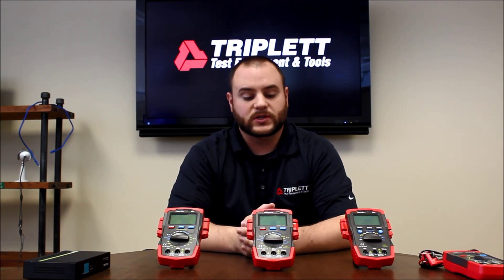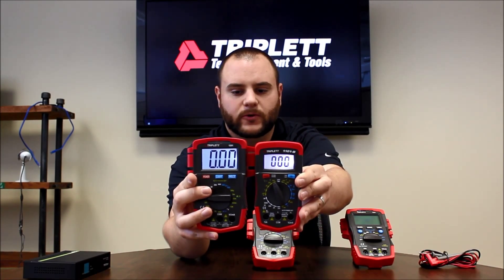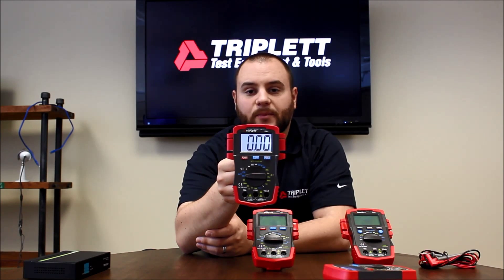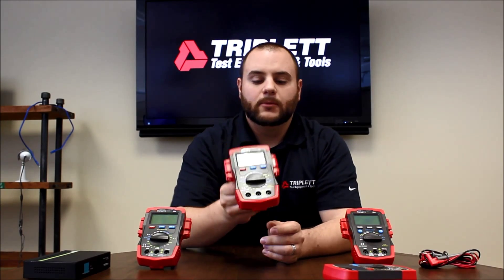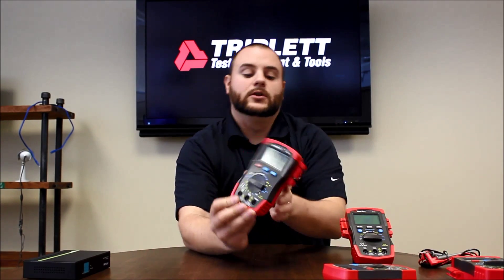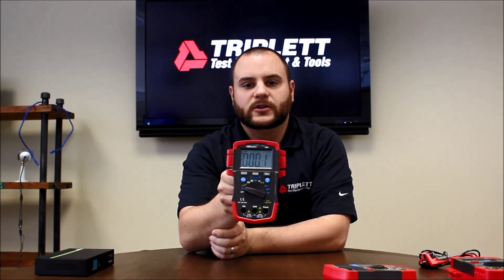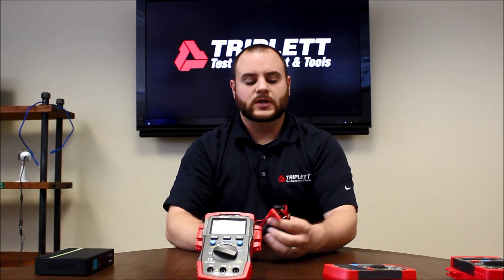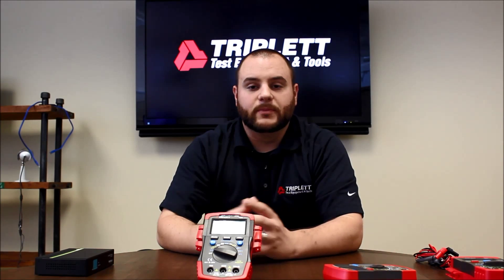Triplett's Compact Digital MultiMeters; Model 1201, 1301 & 1401